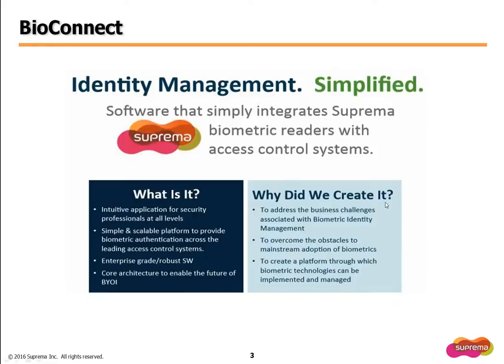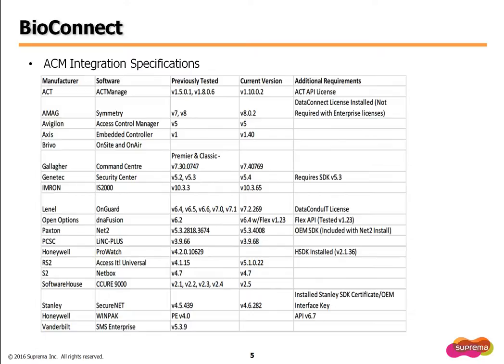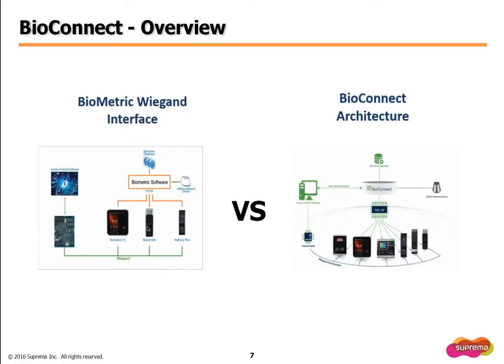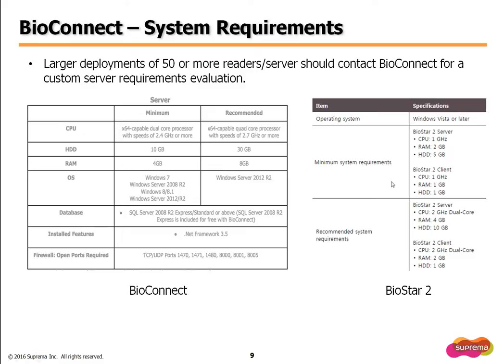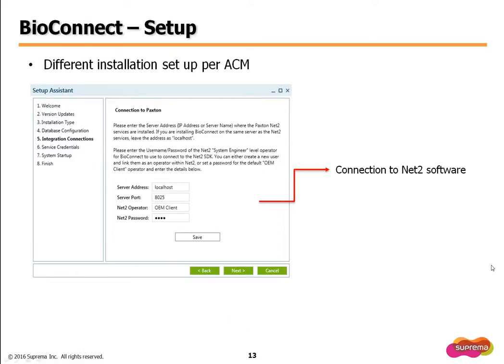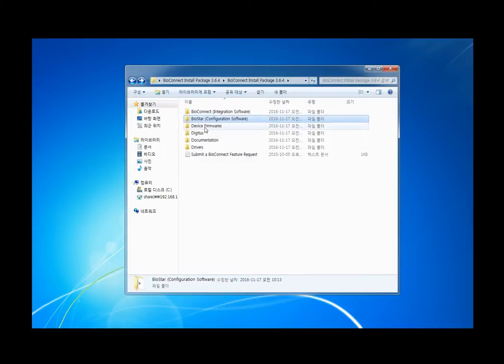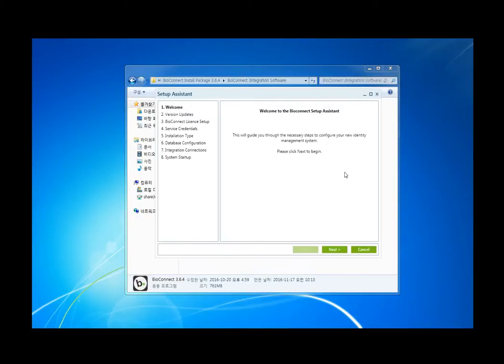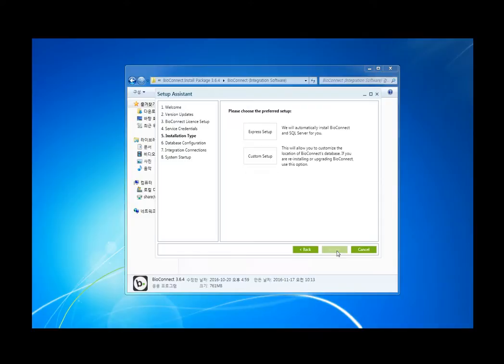BioConnect Identity Platform Suprema - Part 1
Webinar about BioConnect Identity Platform Suprema - Part 1